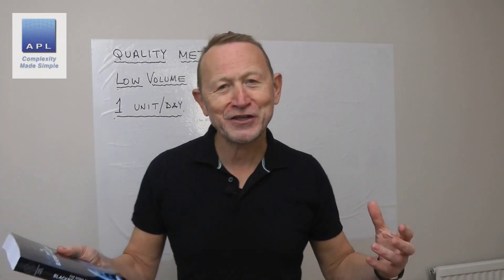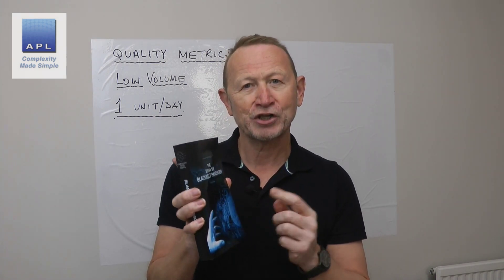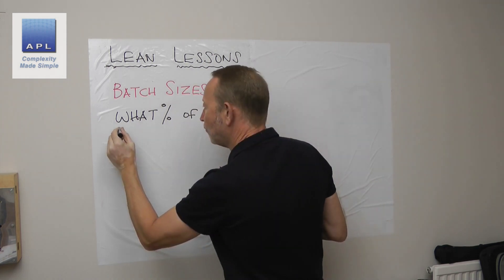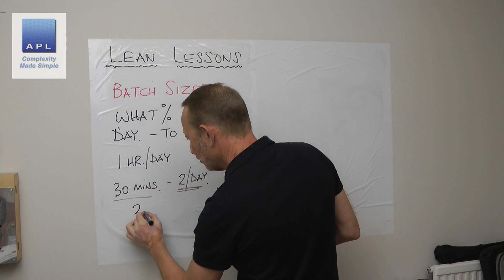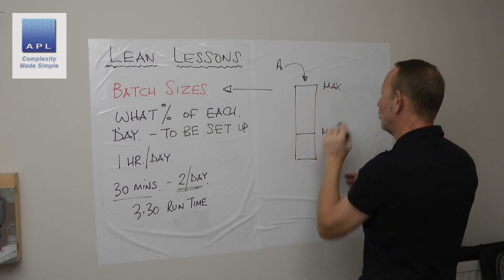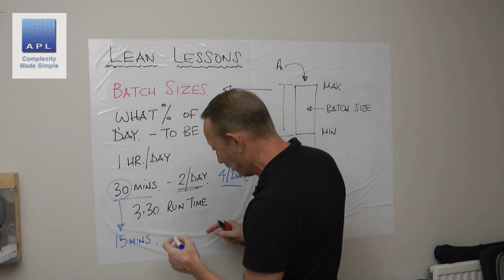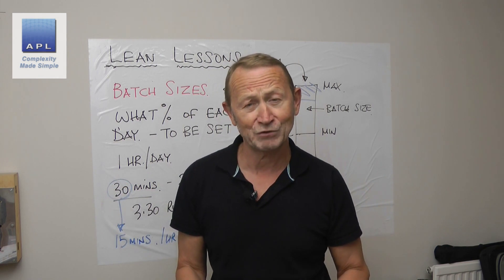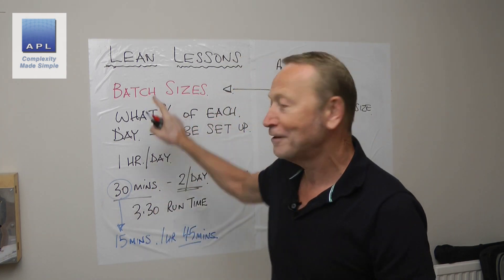Lean Lesson 5 Batch Size Calculation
Do you randomly choose batch sizes each time you plan a production run?
Are you constantly fighting your poor on time delivery? Maybe your batch sizes are too big! Consuming important capacity...Here's is how to FIX your batch sizes...